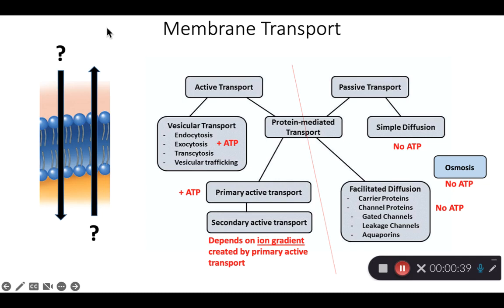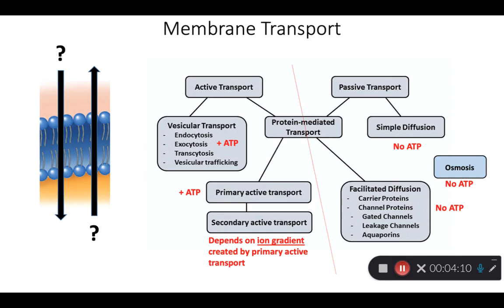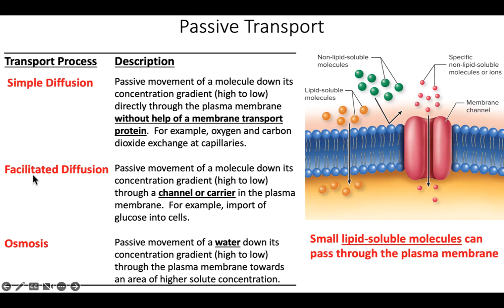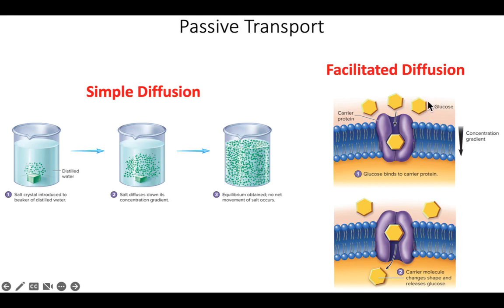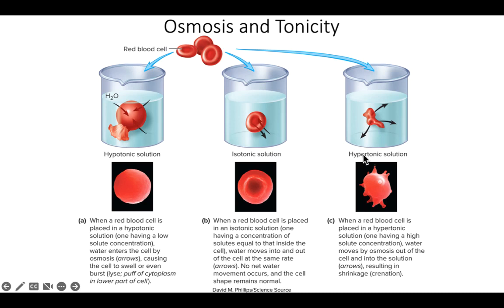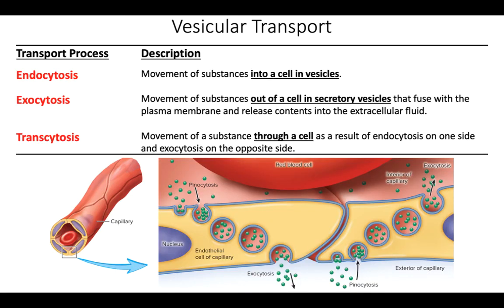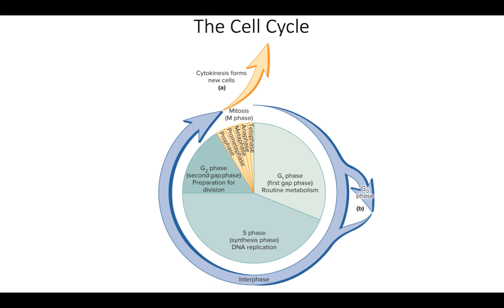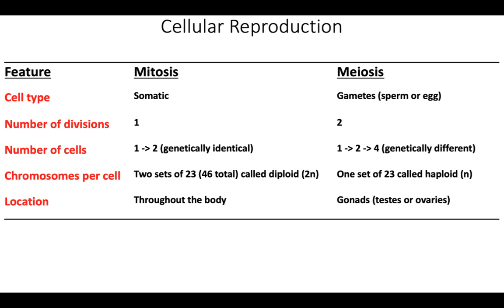Chapter 3 Video 2